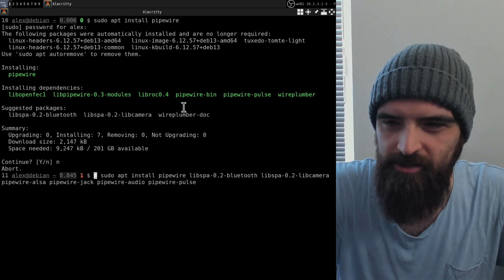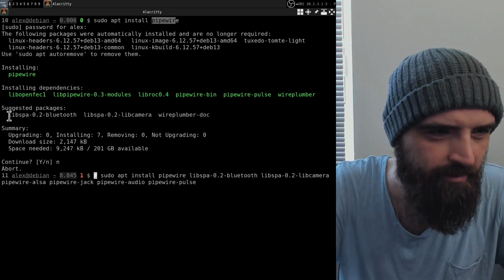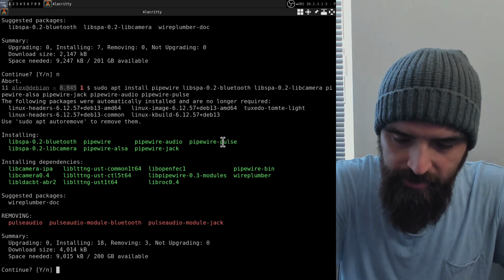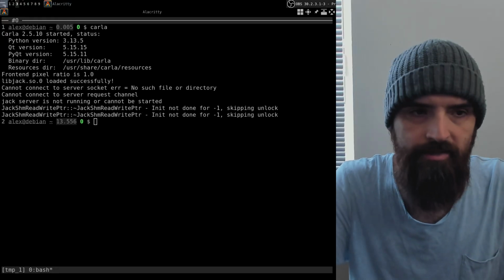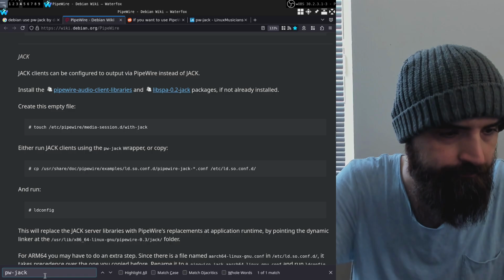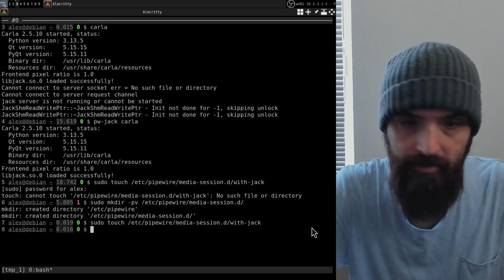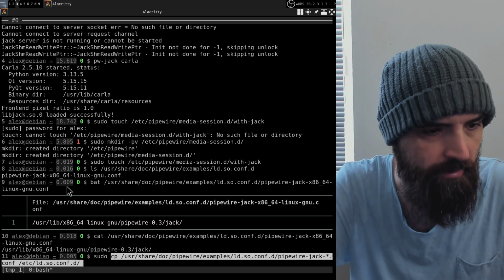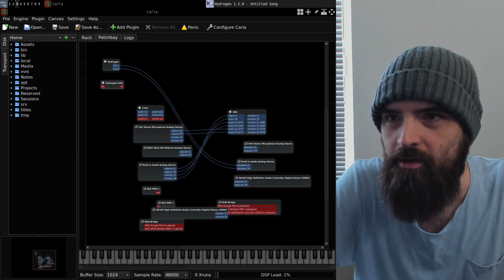Switching from PulseAudio / JACK to PipeWire on Debian Linux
0:00 Intro
0:08 Overview and commentary
1:52 Installation
5:45 Rebooting and testing
10:10 Configuring the system to use PipeWire JACK by default
17:11 Outro